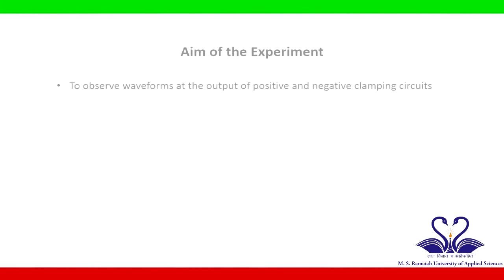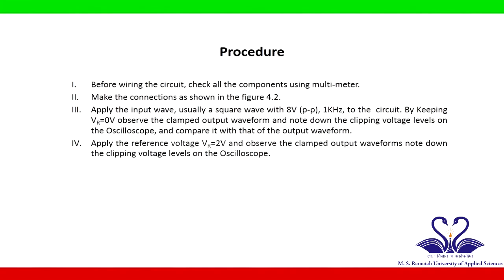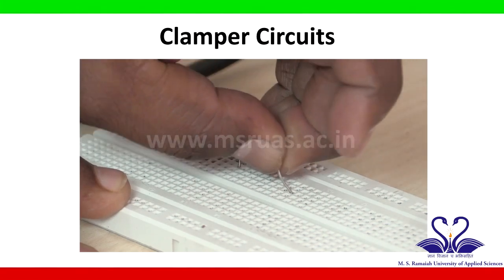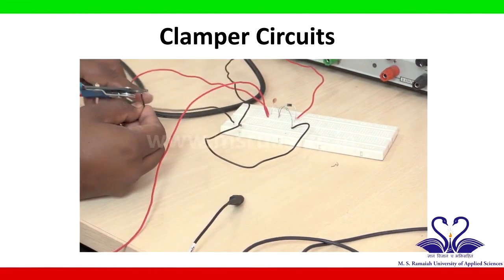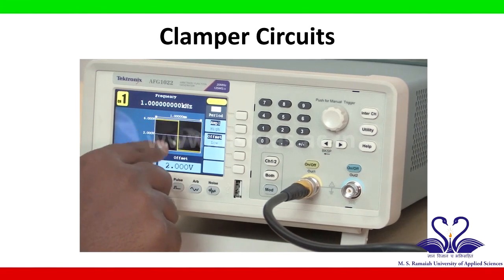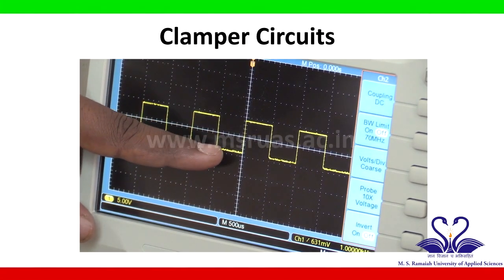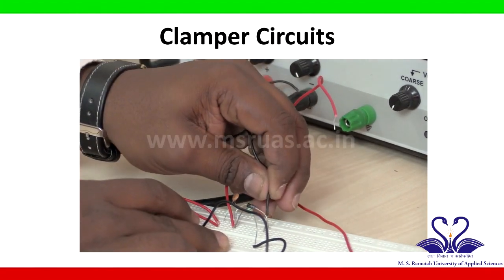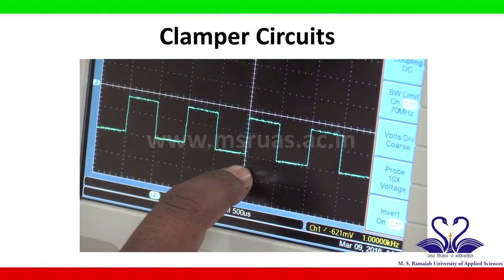Clamping Circuits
Clamping circuits are used to change DC level (average level) of the signal which adds or subtracts DC value with the signal. In clamping, shape of waveform remains same only offset value (DC level) will change. Positive clamping adds positive DC level in the signal while negative clamping adds negative DC level in the signal. Capacitor is widely used in the clamping circuit.